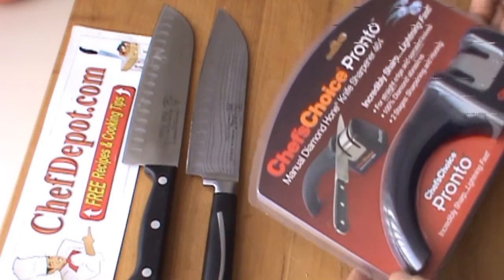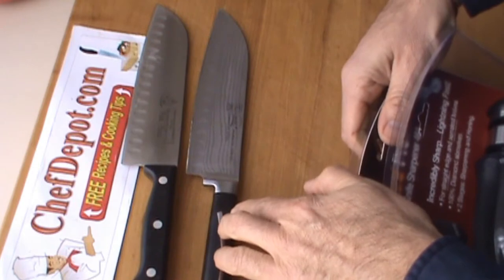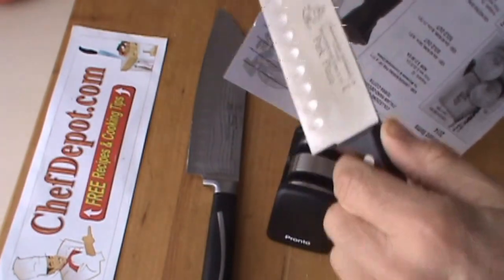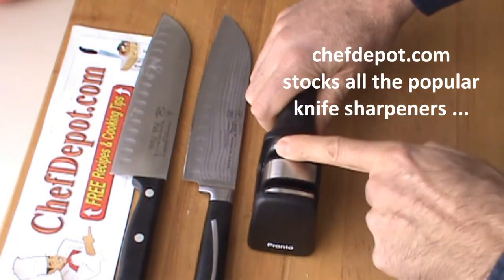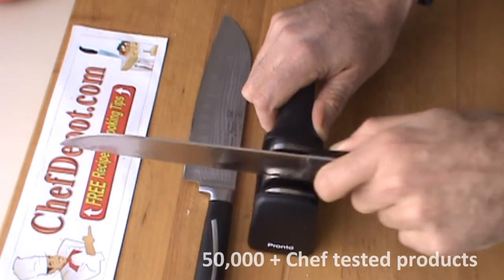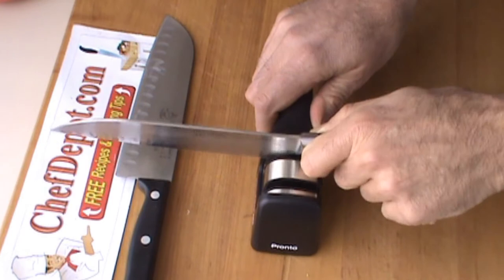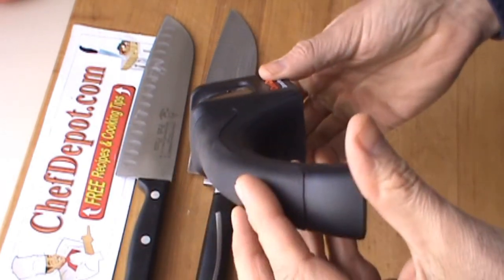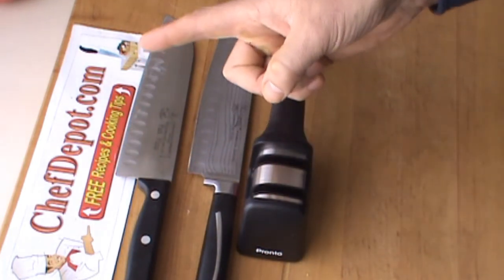Chefs Choice Edgecraft Review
Chef Kitchen island Sale What is the best type of knife sharpener?  Our diamond stones can make your knives sharper in seconds. As seen on TV ! Click link for Chef Knife reviews. Amazing knives, whetstones, strops, made in USA. Exclusive Chef tools only @ Chef Depot .com Handmade Knives How to select the correct sharpening steel or Butchers steel reviews.

Chefs Choice Kitchen